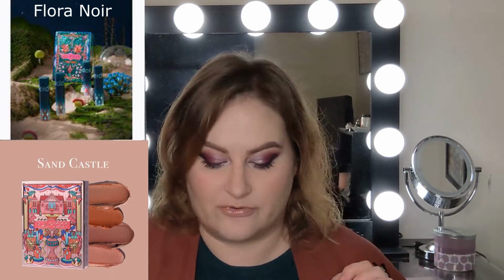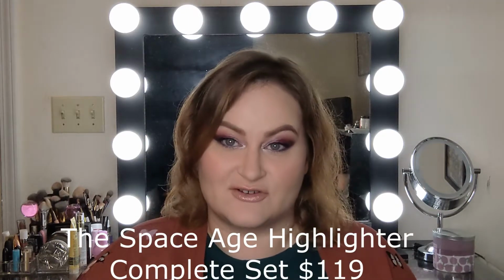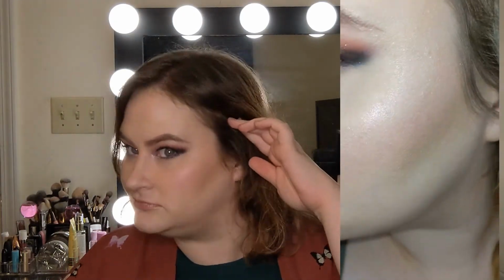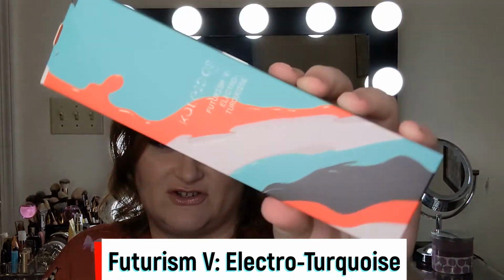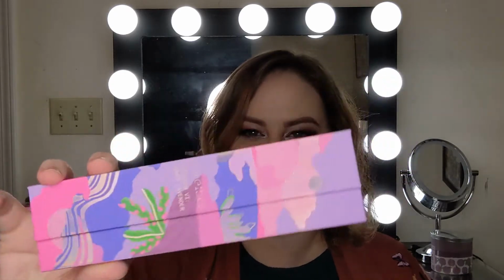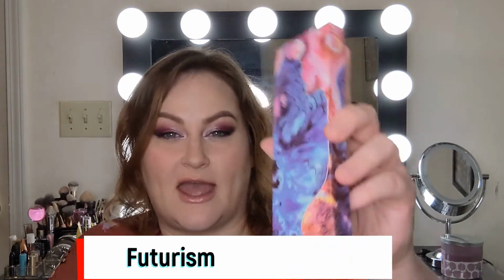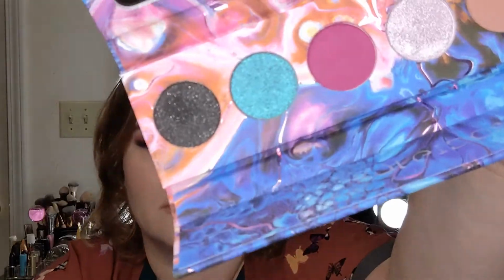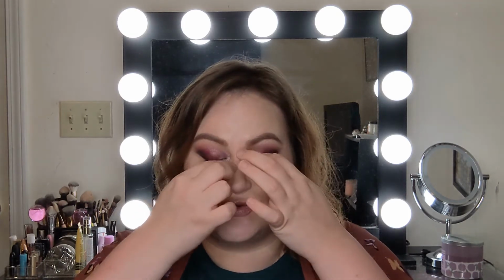Trying Kaleidos Cosmetics for the First TIme!!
In this video, I tried out Kaleidos cosmetics for the first time. I used 3 of the Futurism eyeshadow palettes, 2 Space Age highlighters and their eyeshadow primer. I swatched and used each product on my face and discussed the quality and lasting power of each. Watch the video to see what I thought!

My name is Jenna and I love all things beauty! This channel will be a compilation of product/brand reviews, hauls, unboxings and try ons for anything beauty related - makeup, perfume, skin care, etc!

jennareidreviews

Shop my Mercari:
jennareidreviews